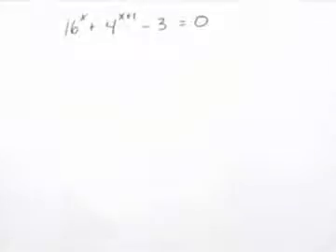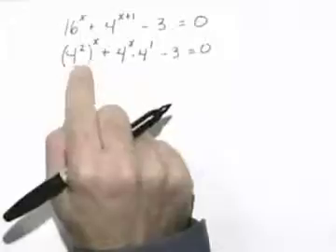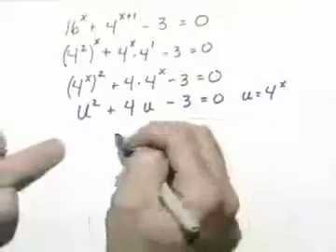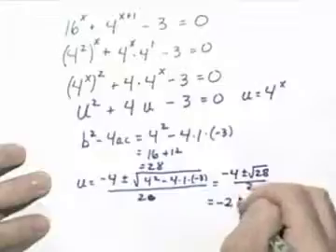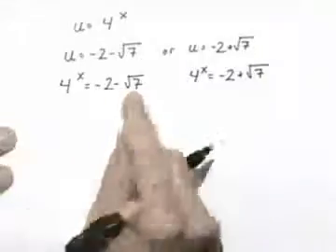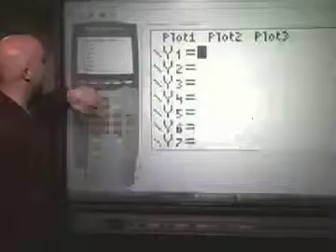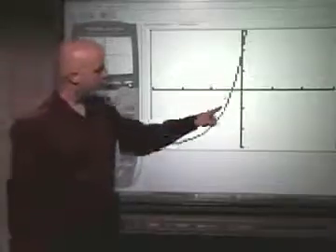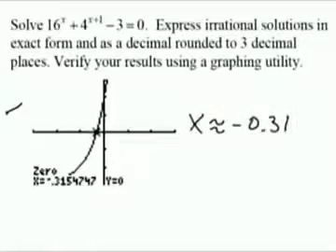strig9e 07 04 nw53